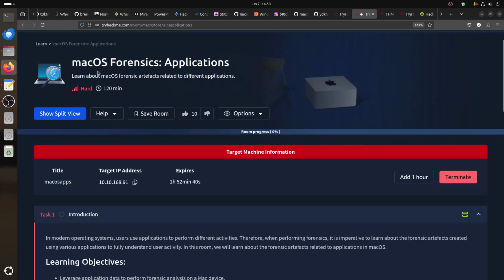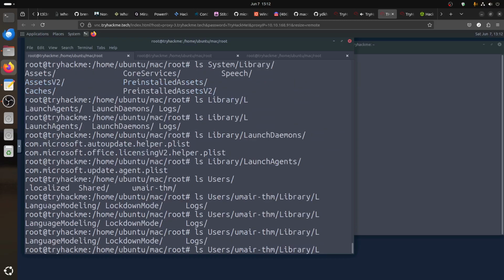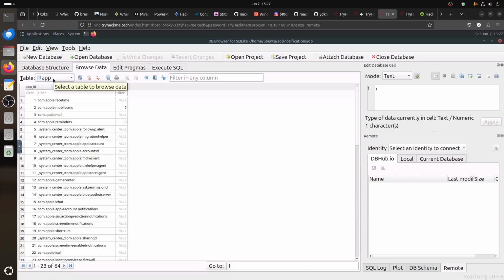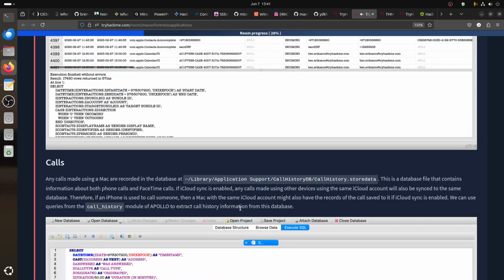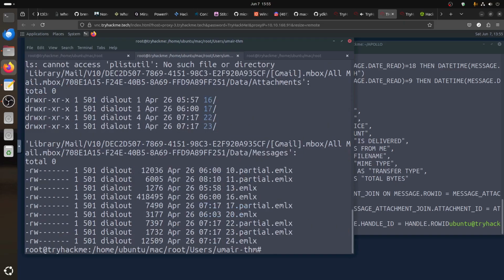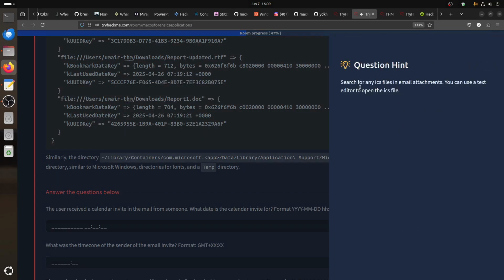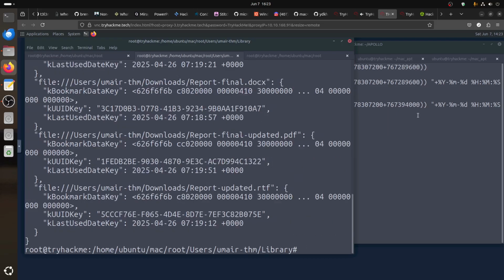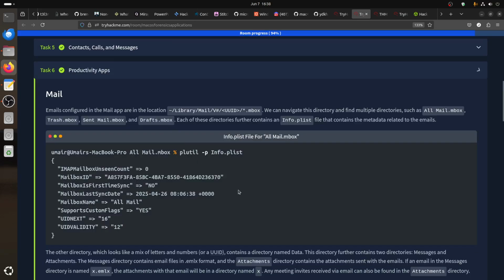macOS Forensics: Applications | TryHackMe | Uncover Application Artifacts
😸 🪘 😸 Learn about macOS forensic artefacts related to different applications.🦢

🦢Dive into macOS forensics with TryHackMe's "macOS Forensics: Applications" room! Learn to analyze forensic artifacts from applications, including package containers, autostart items, notifications, contacts, messages, productivity apps, browsing history, photos, and Apple Pay. Follow hands-on tasks using tools like DB Browser for SQLite, APOLLO, and mac_apt to master macOS forensic analysis. Perfect for cybersecurity enthusiasts, digital forensics learners, and TryHackMe users looking to level up their skills!

📋 Topics Covered:🐻

✅Common Application Information: Package Containers, Application Install History
✅Autostart Items: Launch Agents and Daemons, Saved Application State
✅Notifications and Permissions
✅Contacts, Calls, and Messages
✅Productivity Apps: Mail, Calendar, Notes, Office Applications
✅Browsing History, Downloads, and Bookmarks: Browsers Safari, Other Browsers
✅Photos and Apple Pay

🛠 Tools Used: DB Browser for SQLite,  APOLLO, mac_apt